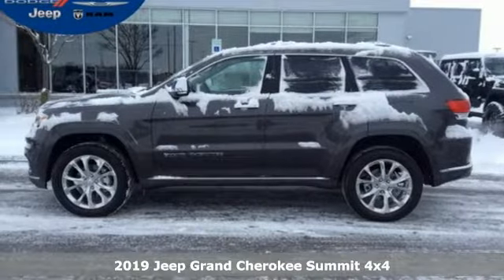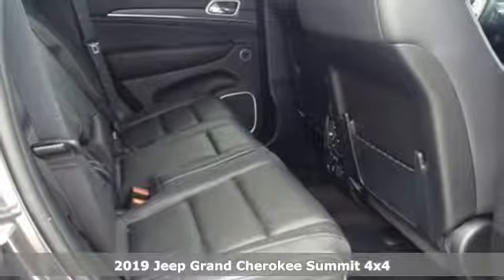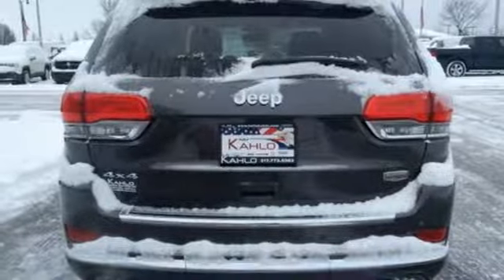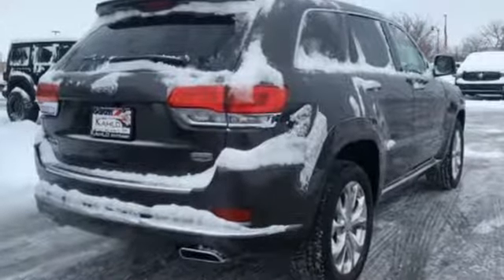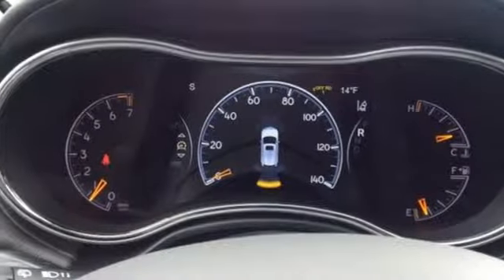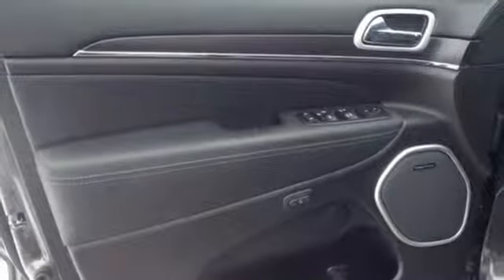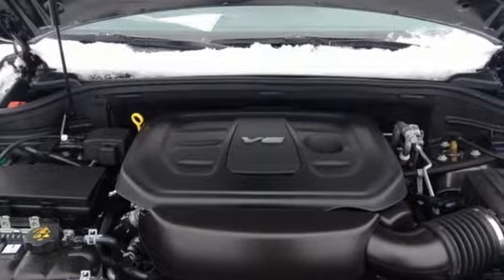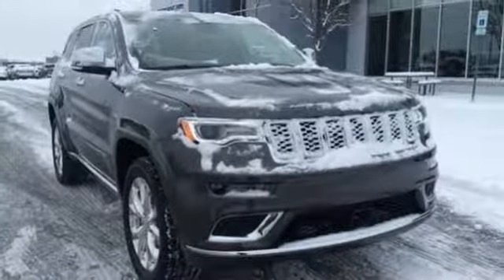2019 Jeep Grand Cherokee Noblesville - Indianapolis, IN 19J266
Year: 2019
Make: Jeep
Model: Grand Cherokee
Trim: Summit
Engine: 3.6L V6 24V VVT
Transmission: 8-Speed Automatic
Color: Gray
Interior: Black
Stock #: 19J266
VIN: 1C4RJFJGXKC613909
New Price! Factory MSRP: $55,940 $5,348 off MSRP! 2019 Jeep Grand Cherokee Summit Crystal Metallic 4WD 8-Speed Automatic 3.6L V6 24V VVT 4WD.brbrbrWelcome to Kahlo Chrysler Dodge Jeep Ram! Never pay too much for the right vehicle! Price includes: $2,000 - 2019 Retail Consumer Cash **CK1 (excl WE). Exp. 02/28/2019

Address:
9900 Pleasant St.